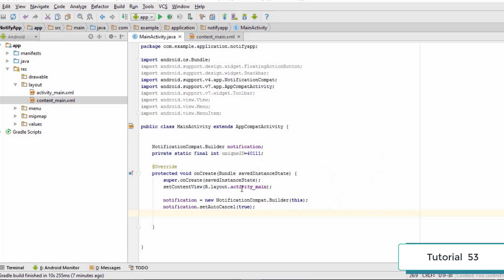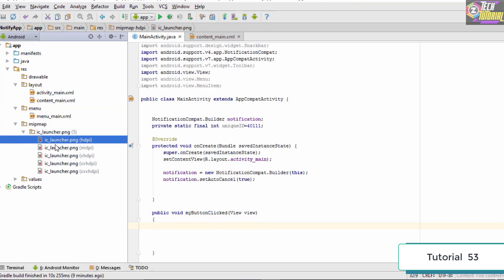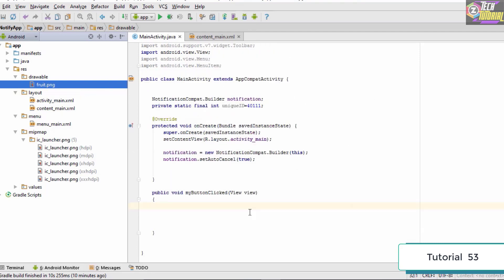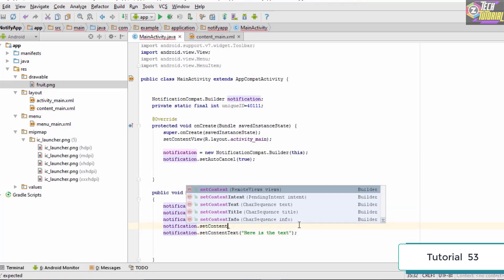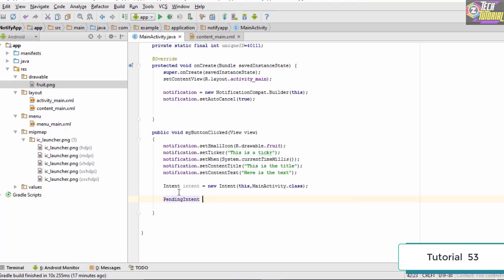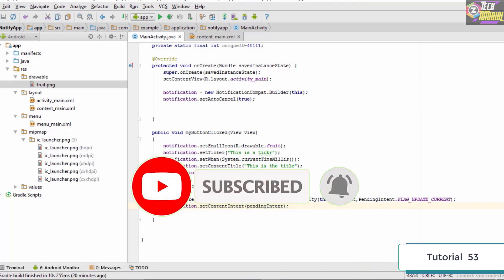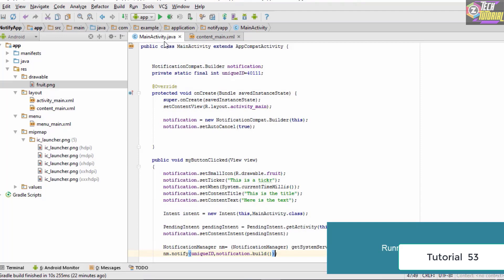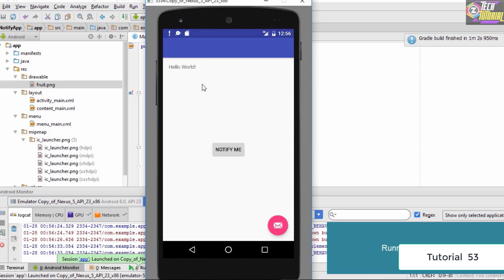Create Custom Push Notifications in Android Studio | Custom Notifications App in Android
Welcome to Android App Development Course for Absolute Beginners.  This is a Full Course for an absolute beginner. In this Master Classes I will teach you how to develop a mobile applications from scratch and become an advance level Android app developer. Since this course is from Beginners to Advance level, You can start learning even though you have no background of coding, or are just starting.

1. how to create notification in android studio,
2. android studio tutorial,
3. android studio,
4. push notifications android studio,
5. send notification in android studio,
6. notification in android studio,
7. push notifications,
8. push notification,
9. how to create notification in android,
10. custom notification android studio,
11. notification android studio,
12. push notification using firebase in android,
13. push notifications android,
14. custom push notification android,custom notification kya hota hai